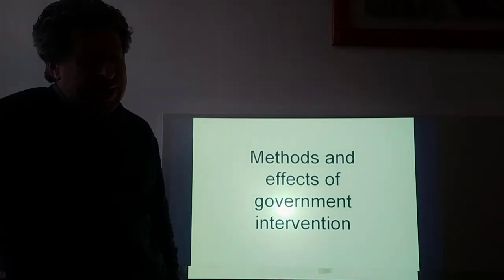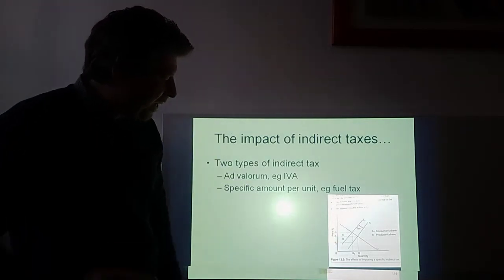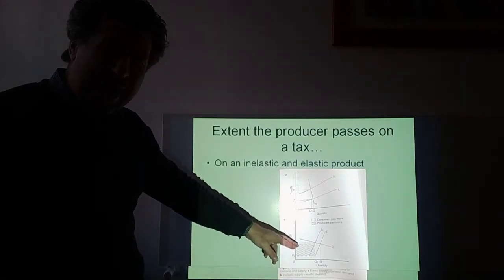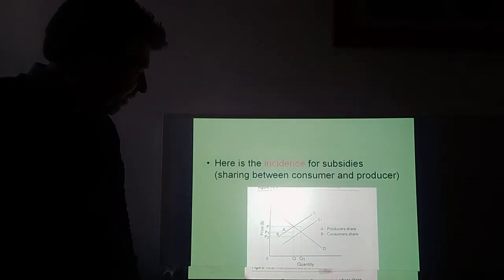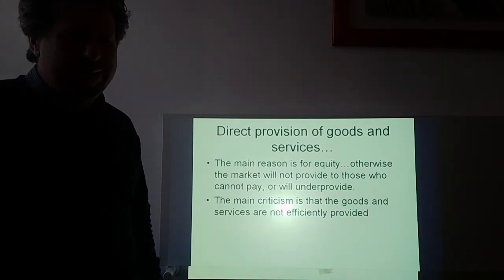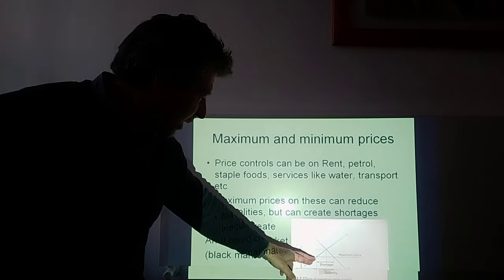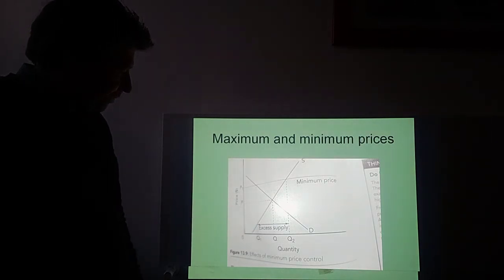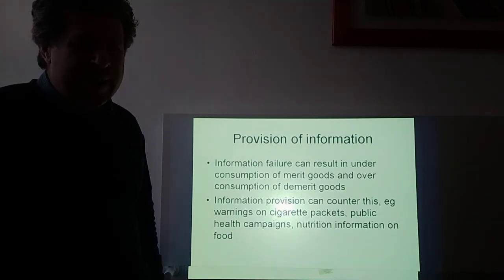A level Economics Lesson 10